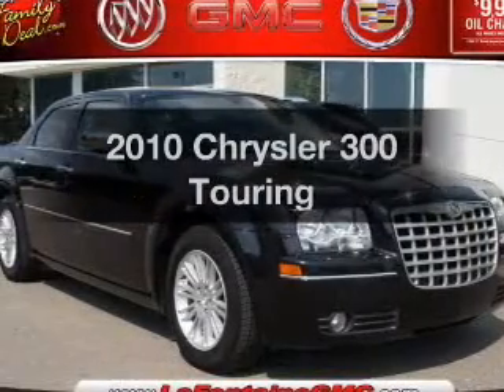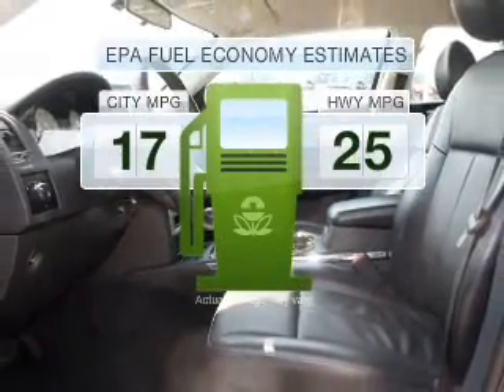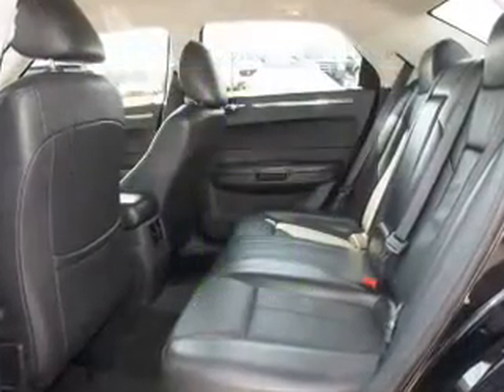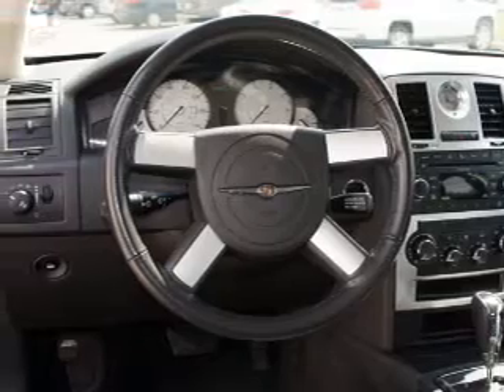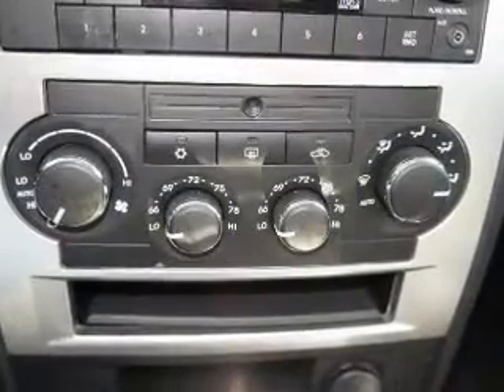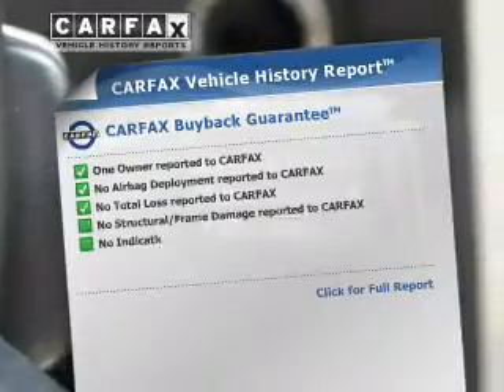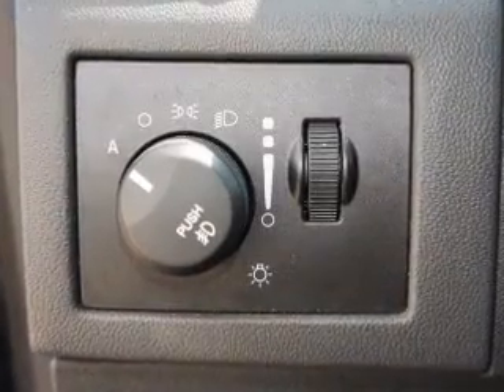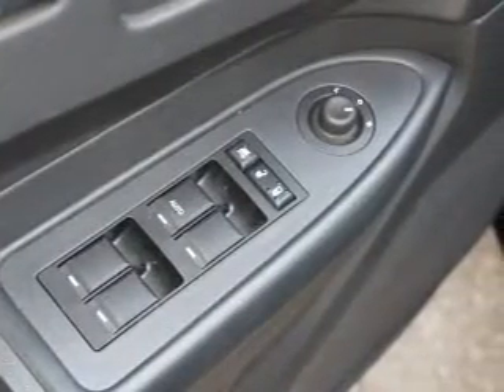2010 Chrysler 300 - Highland MI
Year: 2010
Make: Chrysler
Model: 300
Trim: Touring
Engine: 3.5 liter 6 cylinder 24 valve MPFI SOHC
Transmission: 4-Speed Automatic
Color: Brilliant Black Crystal Pearl
Mileage: 37408
Address:
4000 W Highland Rd